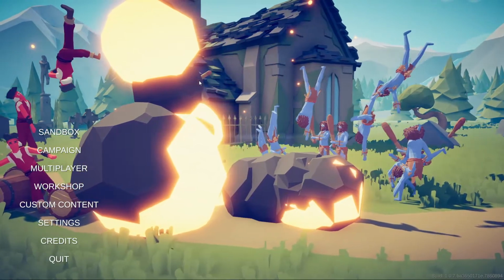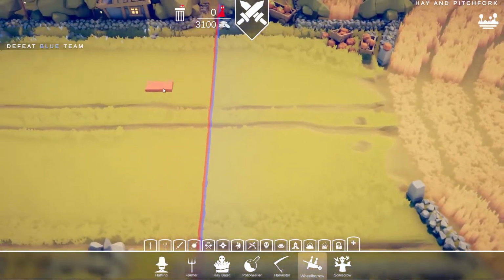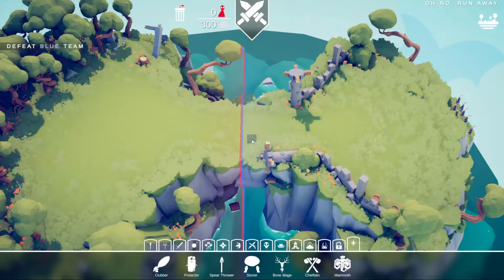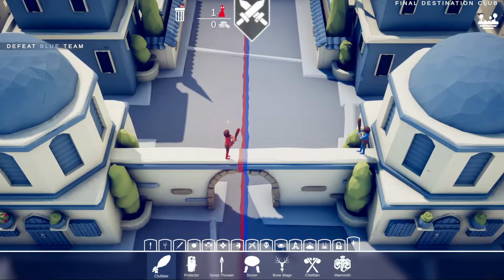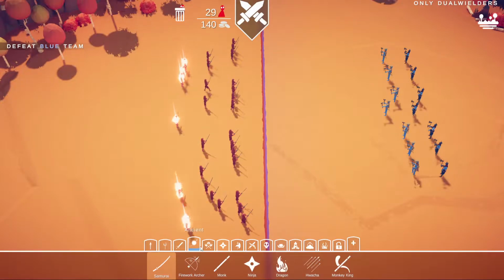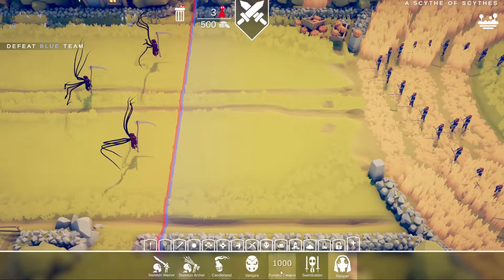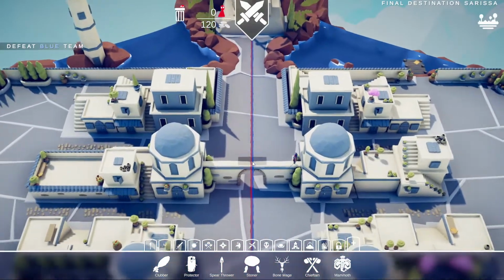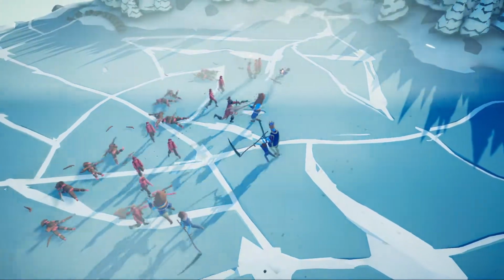Wobbly-eyed armies in a hilarious sandbox game | Oldimus plays Totally Accurate Battle Simulator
Ever wondered what would happen if you pit a hobbit against a mammoth? or ancient hoplites fighting against wild west gunslingers? or. or.. hear me out, how about we finally sought to resolve the infamous Ninja vs. Pirate debate? Well, with this game, you can do just about anything, but with wobbly eyes and wobbly physics.

In this Oldimus Plays series, I’m showcasing games that piqued my interest, or that I’ve already played and enjoyed.

Steam description: Be the leader of wobblers from ancient lands, spooky places, and fantasy worlds. Watch them fight in simulations made with the wobbliest physics system ever created, make your own wobblers in the unit creator and send your army off to fight your friends in multiplayer.